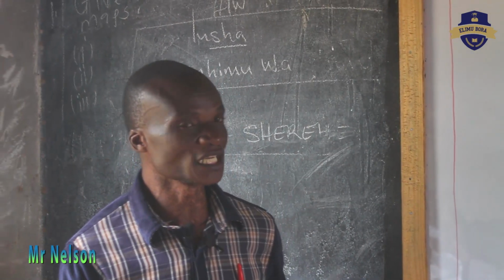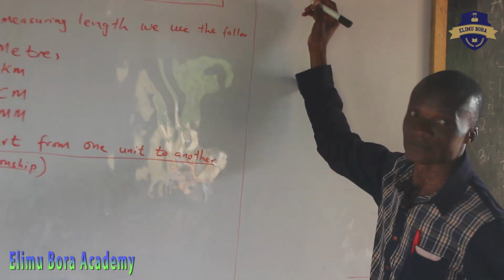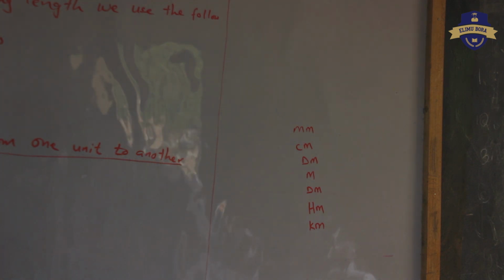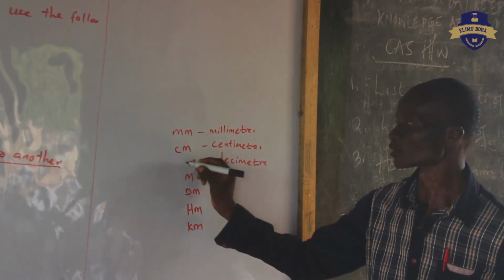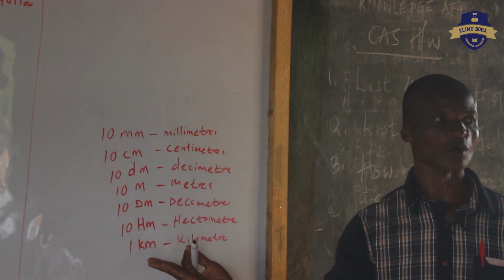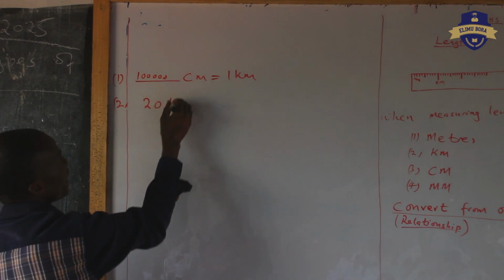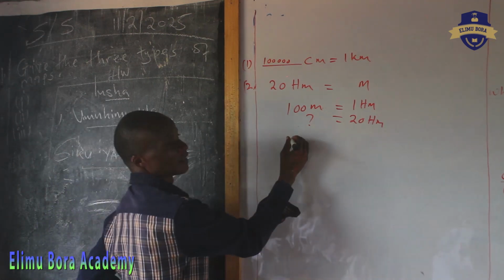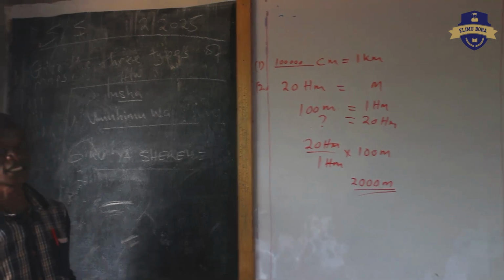Grade 7 Maths: Easy Unit Conversion Explained | Nelson Okumu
Master unit conversion in minutes! In this Grade 7 math lesson, Mr. Nelson Okumu breaks down how to convert between units like meters to centimeters, kilograms to grams, and more. Perfect for students, parents, and teachers looking for a clear and simple explanation.